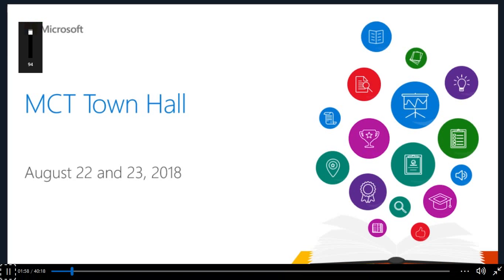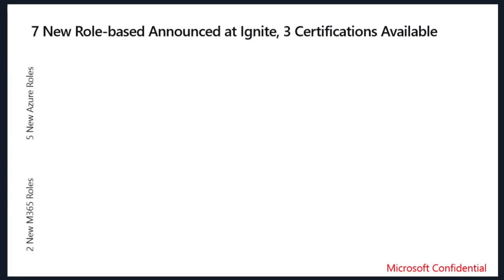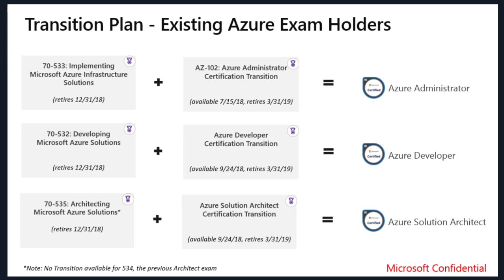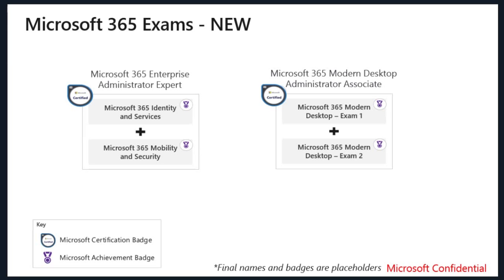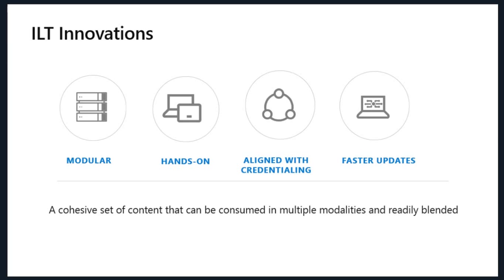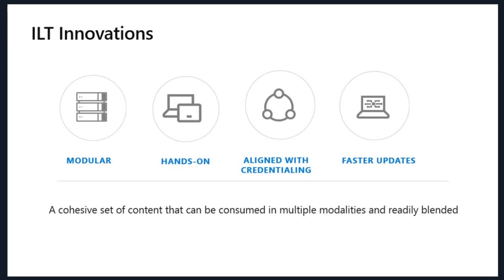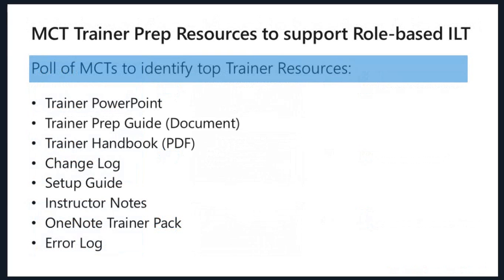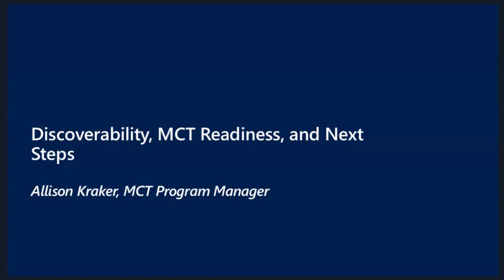MCT Townhall August 2018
MCT Training and certification paths update